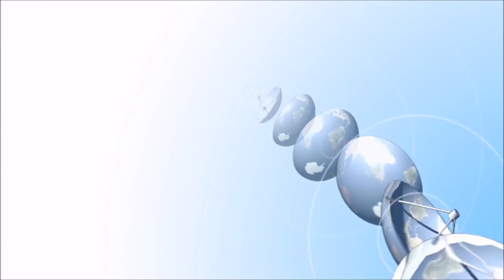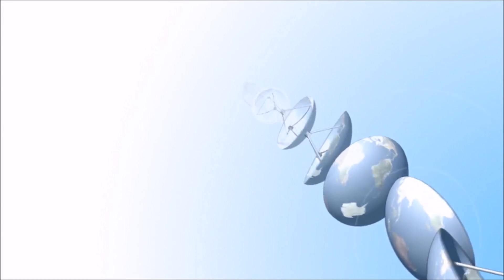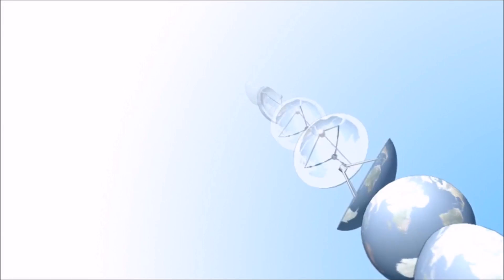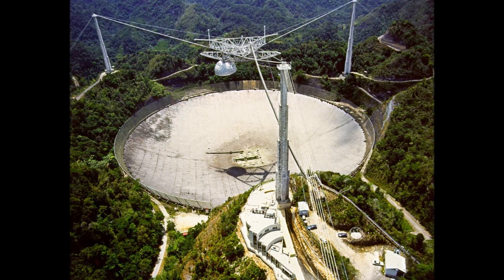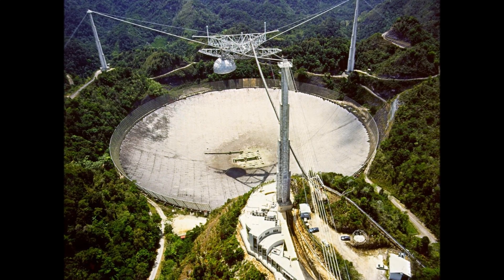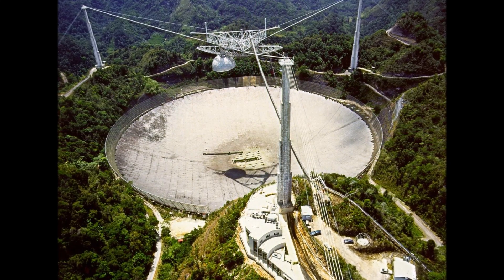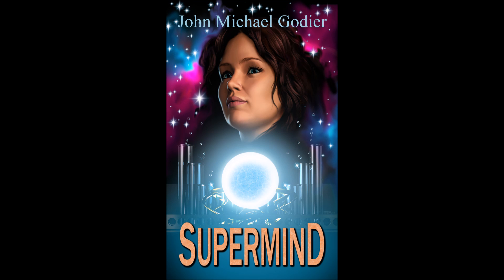Ross 128 Radio Signal Update for 07/23/2017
An update in my continuing coverage of the radio signal associated with Ross 128.